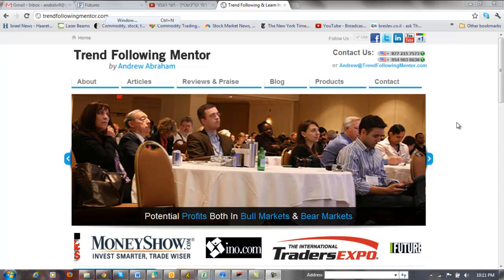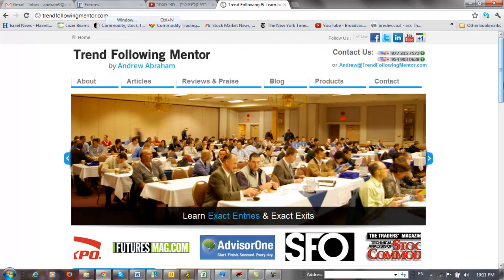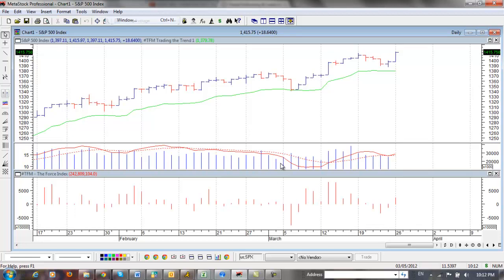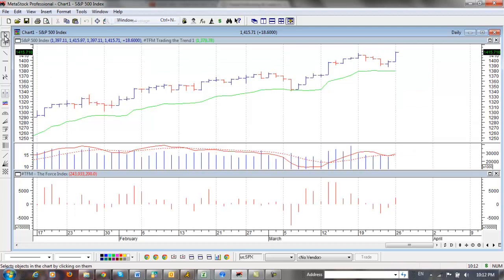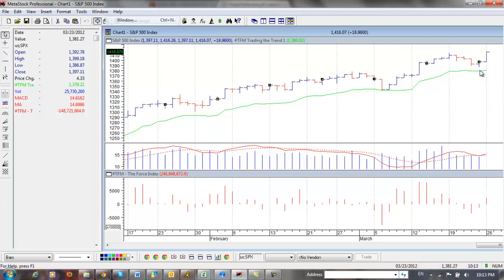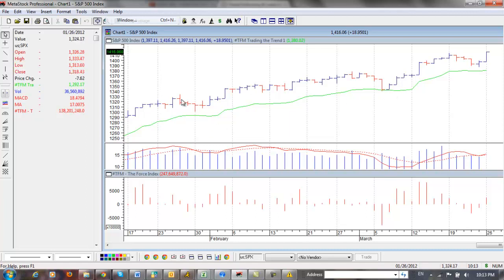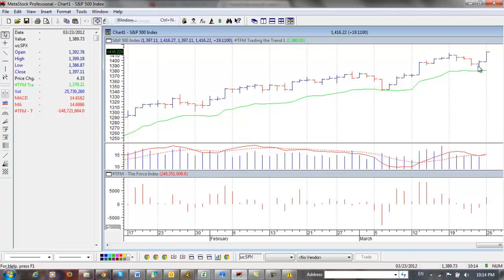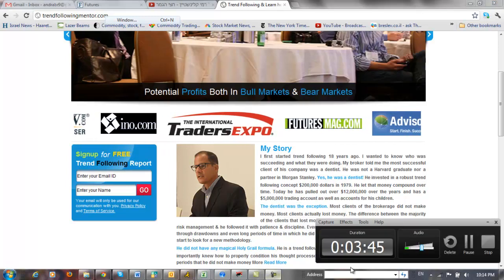Emini SP 500 Setup Trade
Get your free Trend Following 40 page guide

Past performance is not necessarily indicative of future performance. The risk of loss in trading futures contracts, commodity options or forex can be substantial, and therefore investors should understand the risks involved in taking leveraged positions and must assume responsibility for the risks associated with such investments and for their results. You should carefully consider whether such trading is suitable for you in light of your circumstances and financial resources.
This website contains references to hypothetical trading results This website contains references to hypothetical trading results.